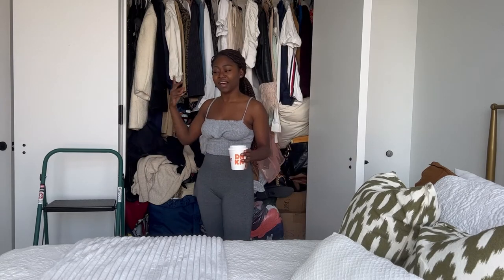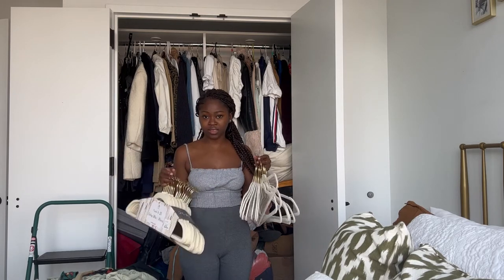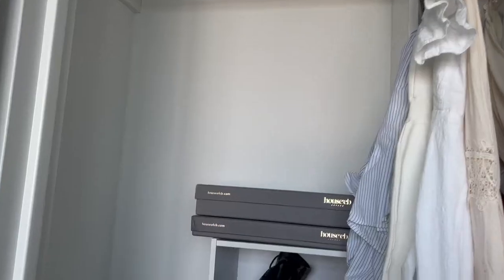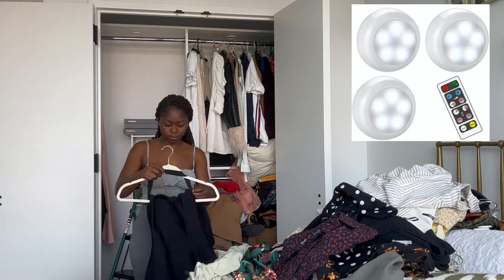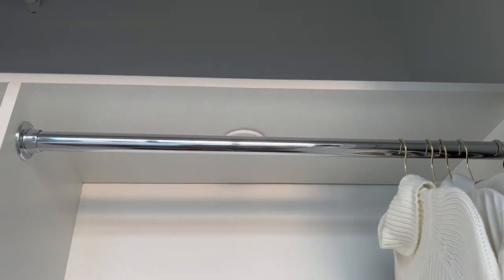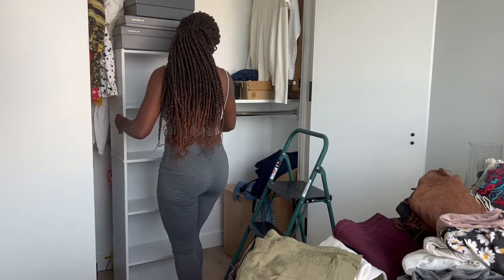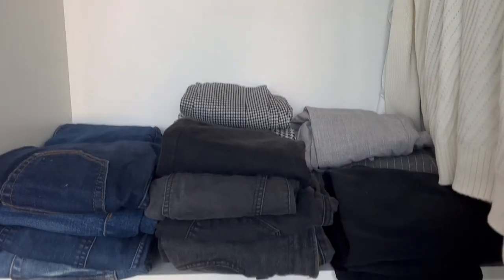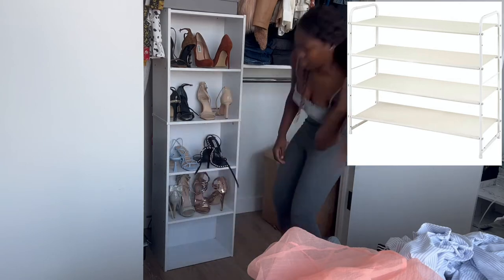SMALL CLOSET MAKEOVER | ORGANIZE MY CLOSET WITH ME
My closet has been a hot mess, so it was about time that I organized it.
The links for the items used are listed below

Shoe rack
LED lights